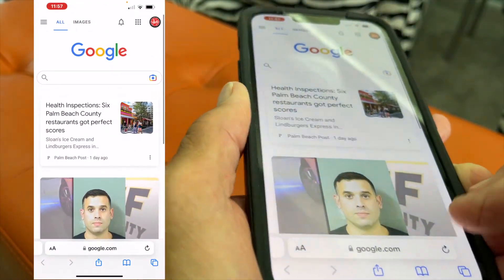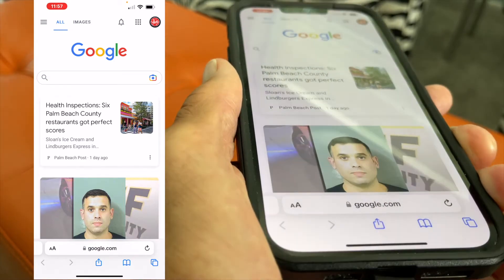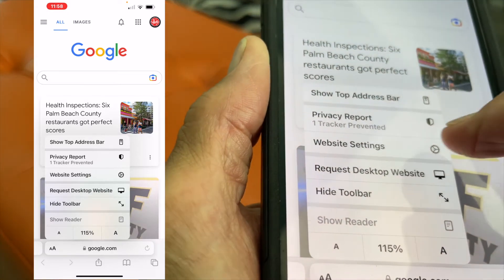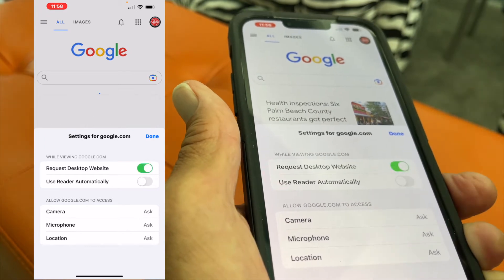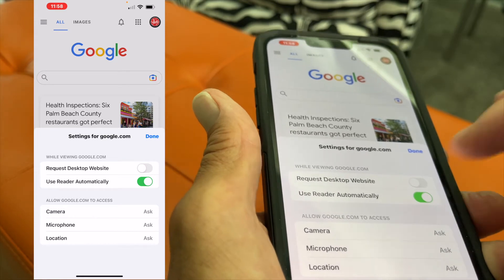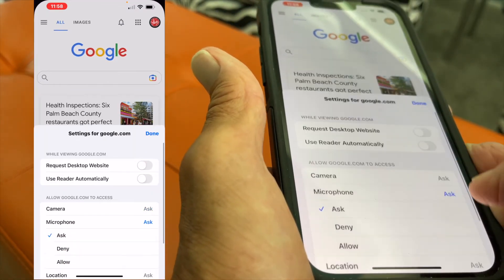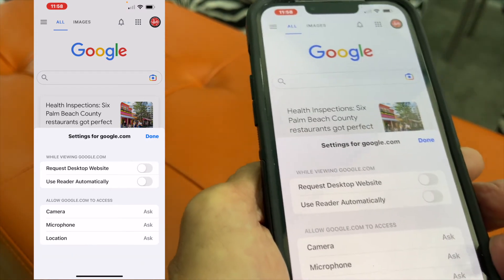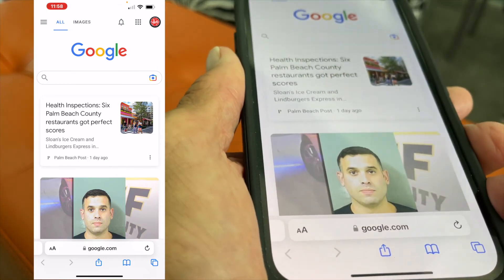How to use website settings in Safari on iPhone 13